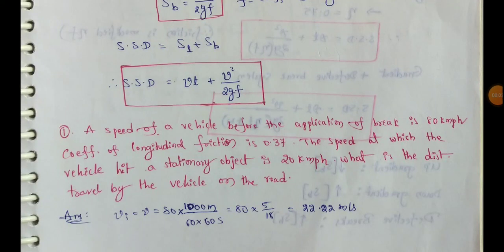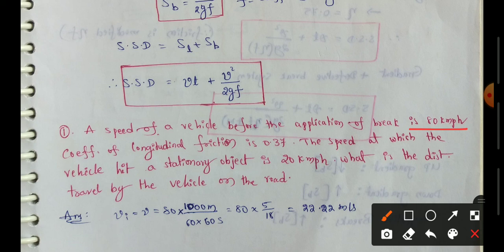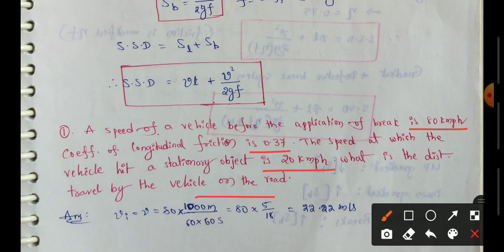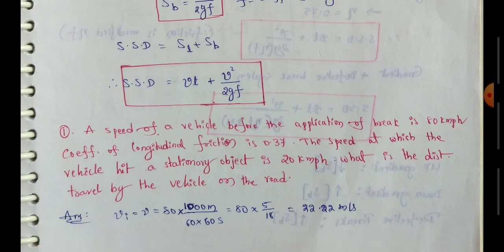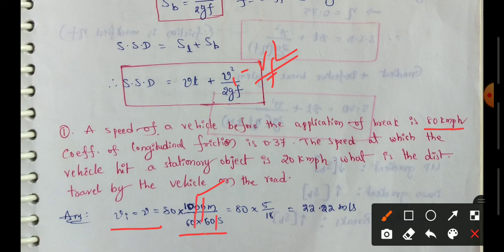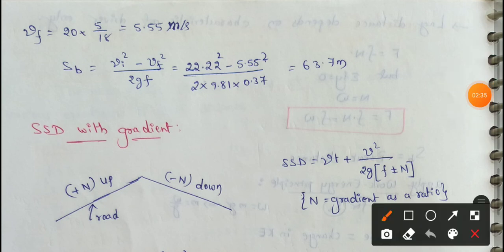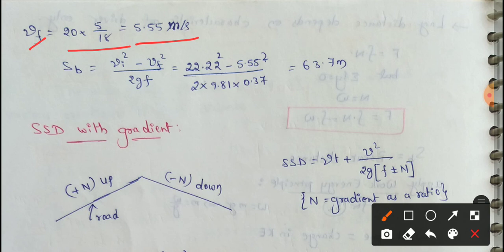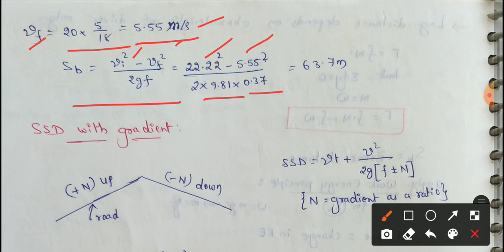Stopping sight distance problems with solutions | stopping sight distance calculation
Stopping sight distance problems with solutions